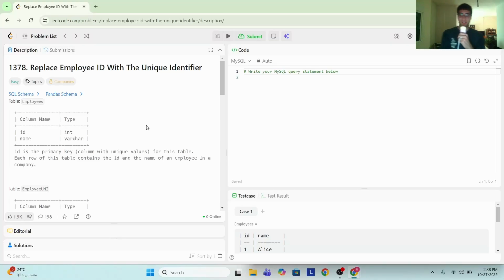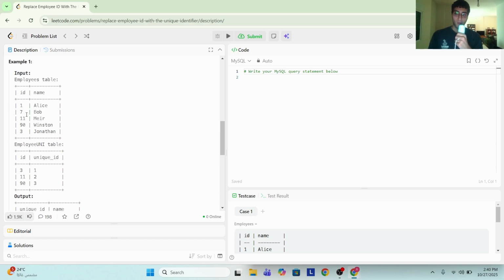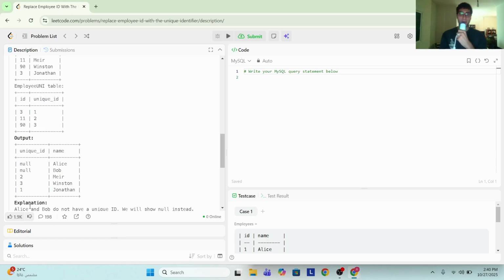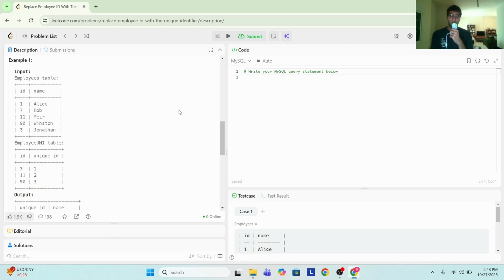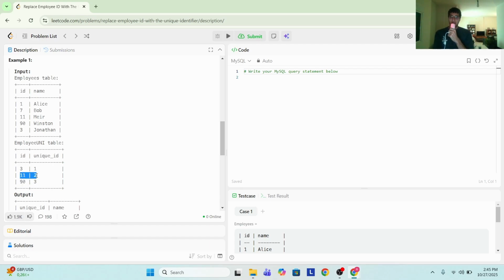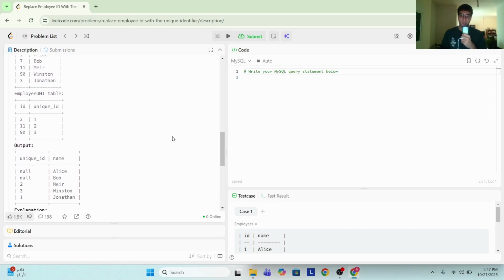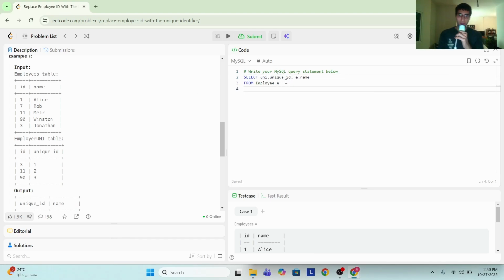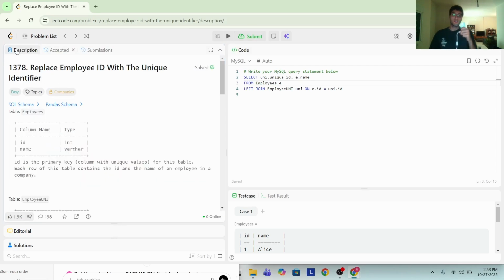Replace Employee ID With The Unique Identifier - LeetCode 1378